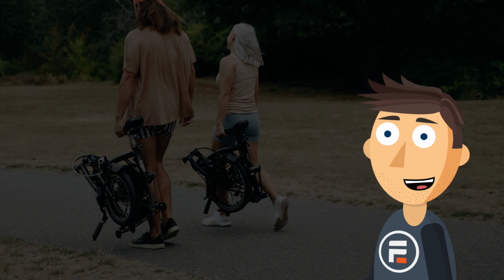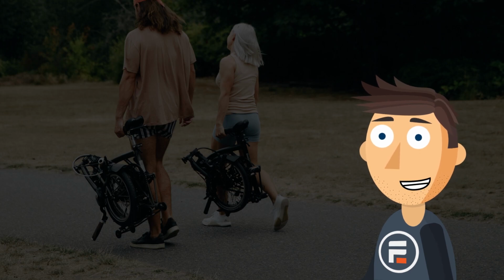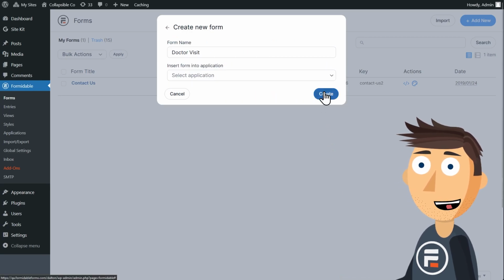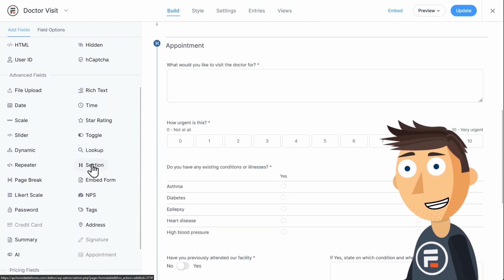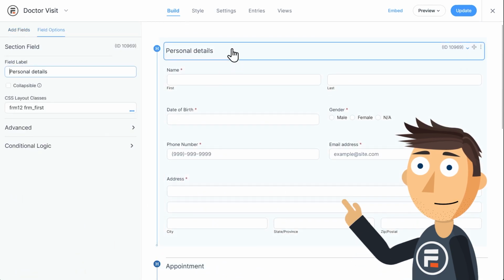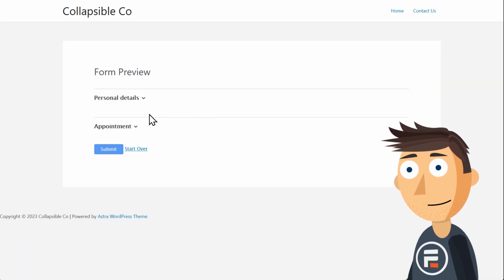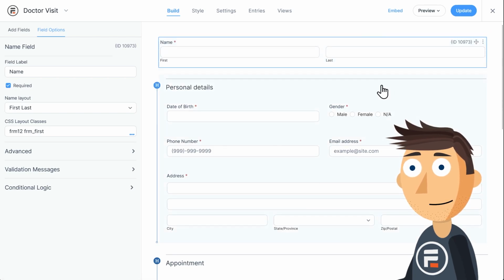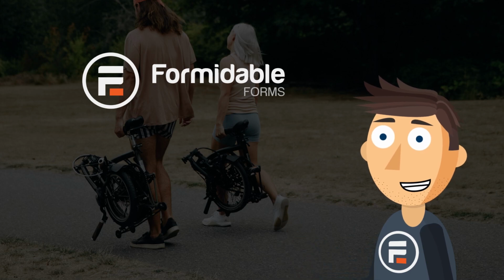How to Make Collapsible Form Sections in WordPress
If your forms are getting too long, making sections collapsible can lower form abandonment rates!

0:00 - Intro
0:32 - Grabbing a Form Template
0:46 - Form Sections / Collapsible
1:27 - Moving Fields Outside a Form Section